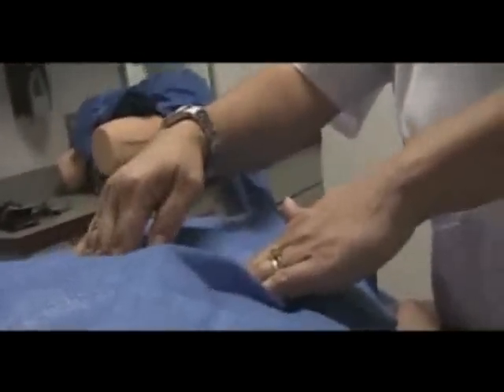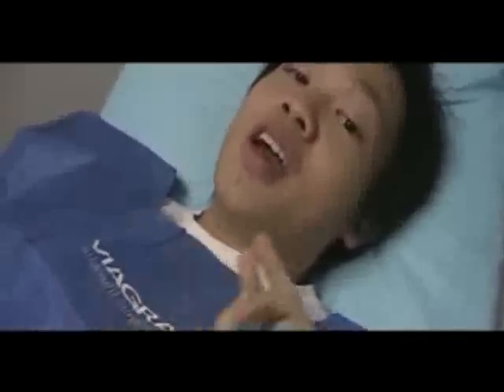R Enema Part 2 of 2 mpeg2video